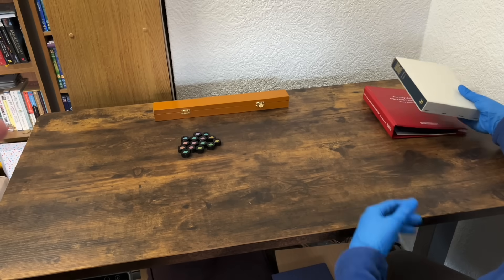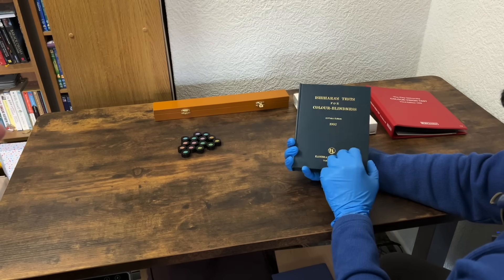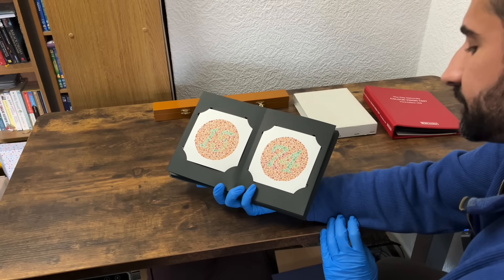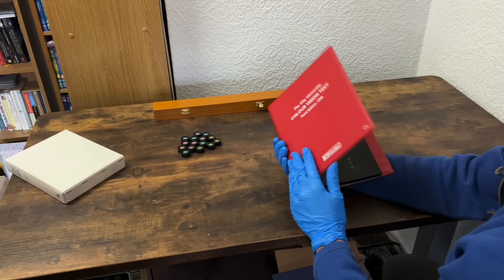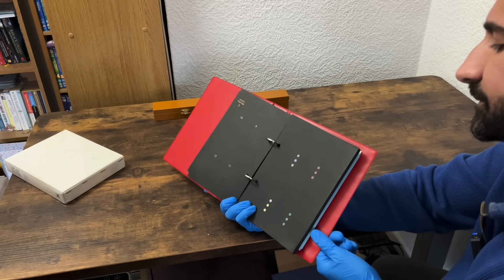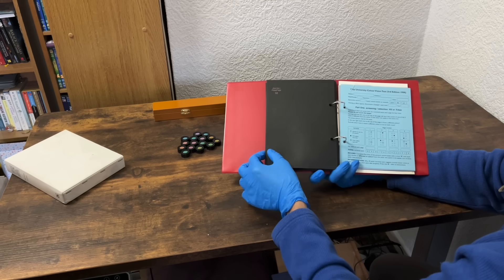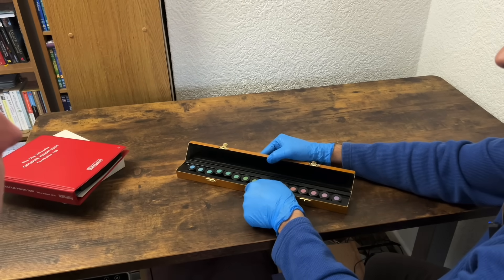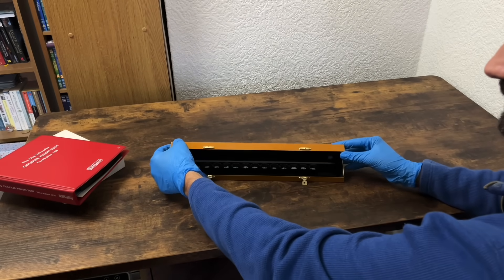ASMR: Detailed Colour Vision Assessment on a Patient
This is a real person binocular colour vision assessment, on a patient, using three specific tests.

Chapters
0:00 Ishihara
2:03 City University
4:30 Farnsworth D15